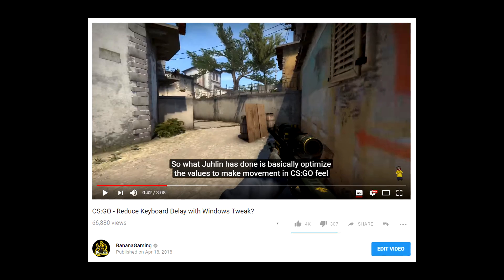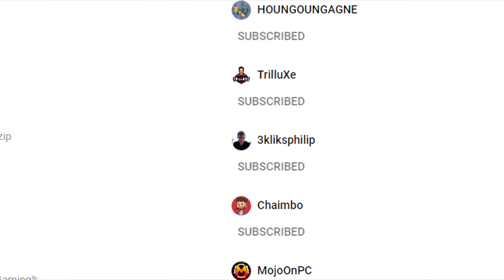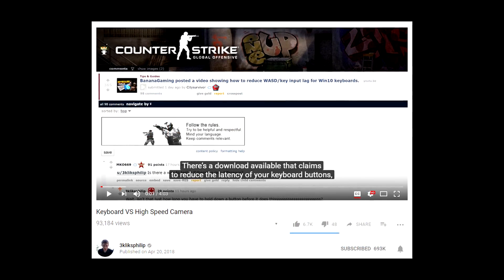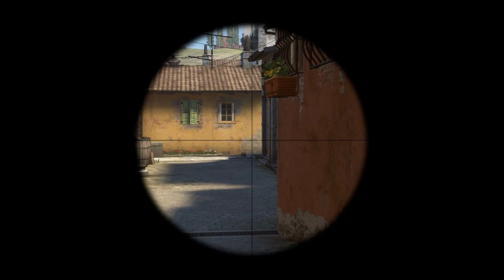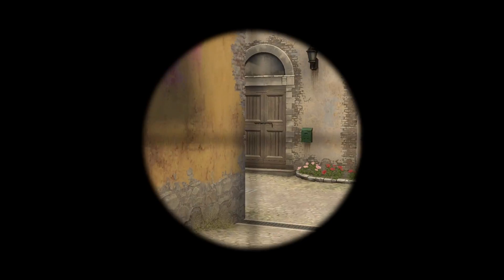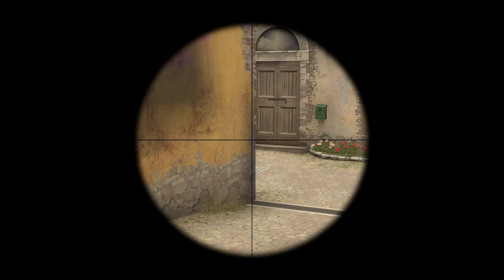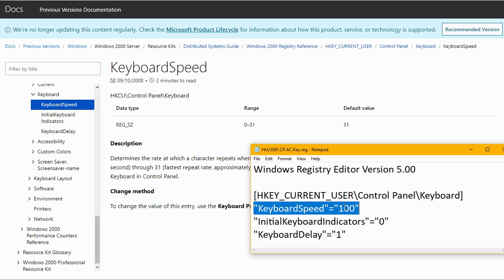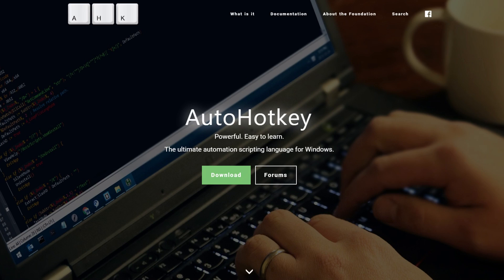UPDATE on the keyboard tweak!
I don't recommend using the Tweak since Philip said that he concludes that there's no difference, but here's a download link in-case you installed it and want the other reg files

Before you run the default registry files, you can change this:
"KeyboardDelay"="0"
to this:
"KeyboardDelay"="1"
This will give you the "true" default values.